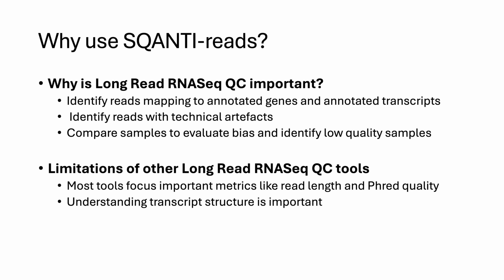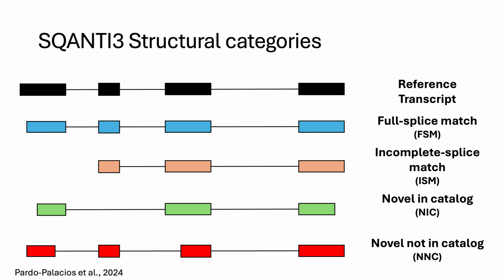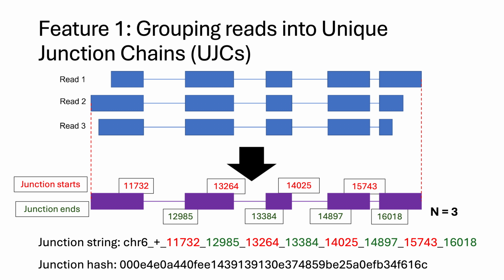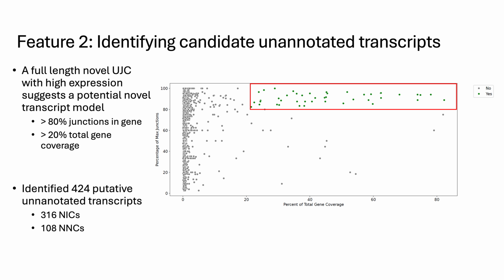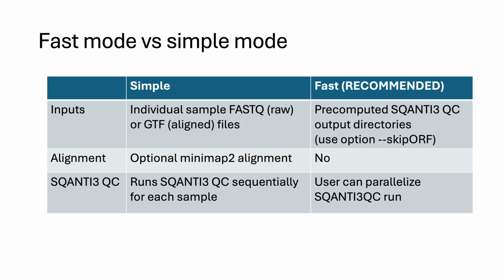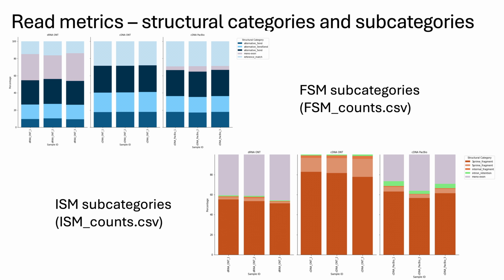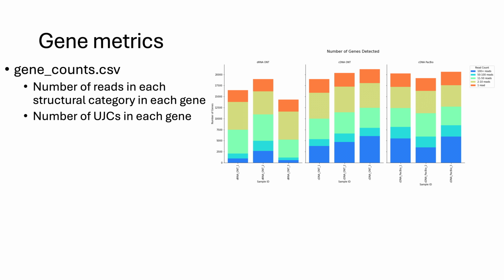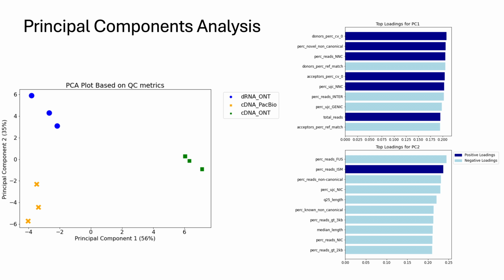Using SQANTI-reads for long-read RNA-Seq quality control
*How can you assess the quality of multiple long-read RNA sequencing (RNA-Seq) studies beyond basic metrics?* The SQANTI-reads tool helps evaluate transcript structure, identify technical library artifacts, and compare quality across samples to ensure robust experimental results.

SQANTI-reads applies SQANTI3 structural categories to individual reads. It groups reads by unique junction chains (UJCs) to track splicing patterns and quantify variation. This process helps identify novel transcripts and splice sites from the raw data.

* How to compare quality across multiple samples.
* A method to identify novel, unannotated transcripts.
* How to quantify variation around splice junctions.
* Ways to interpret multi-sample reports and visualizations.

00:00 Introduction to SQANTI-reads
00:30 Why quality control is needed for long-read RNA-Seq
01:21 Key features of the SQANTI-reads tool
03:15 Understanding SQANTI3 structural categories
04:06 Feature 1: Unique Junction Chains (UJCs)
04:39 Feature 2: Identifying unannotated transcripts
05:03 Feature 3: Quantifying junction variation
05:26 Feature 4: Multi-sample reports and visualization
11:14 Running SQANTI-reads: Simple vs. Fast mode
12:20 How to create the design file for analysis
13:28 Example command and interpreting output reports
21:22 Conclusion and summary

What quality control challenges have you faced in your RNA-Seq experiments?